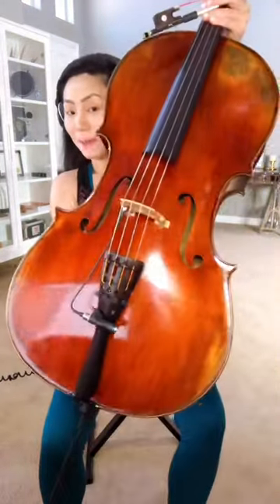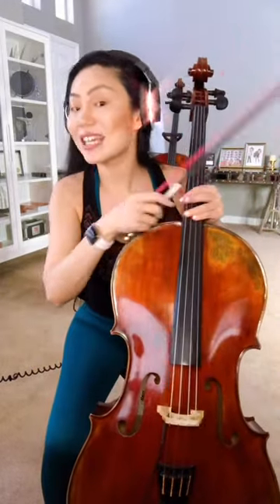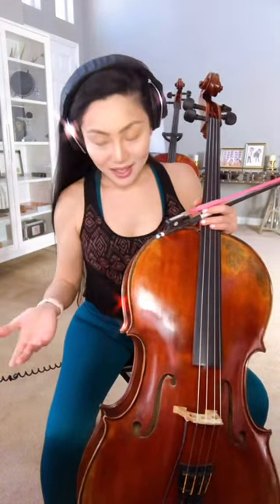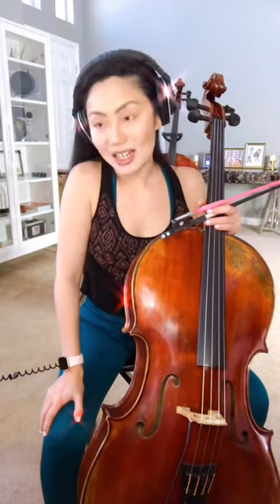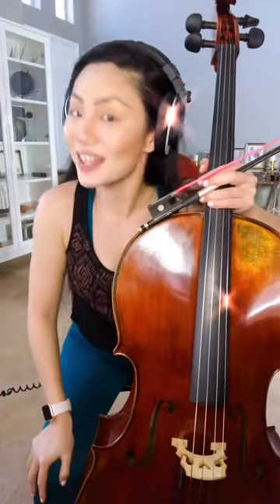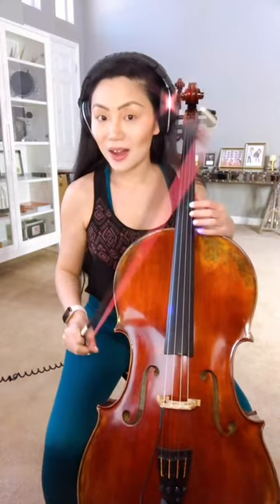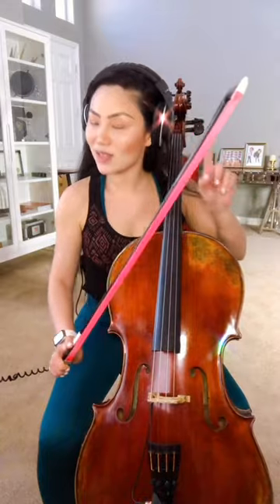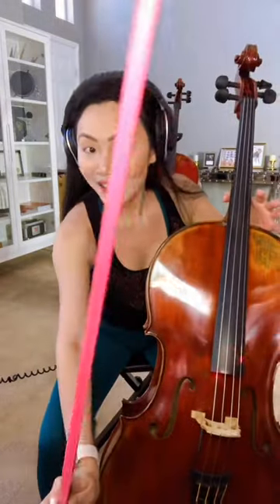TinaGuoStrings.com LIVE CELLO & BOW DEMO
Model 600-Premium Cello & Premium Carbon Fiber Bow (Pink Hair Option)